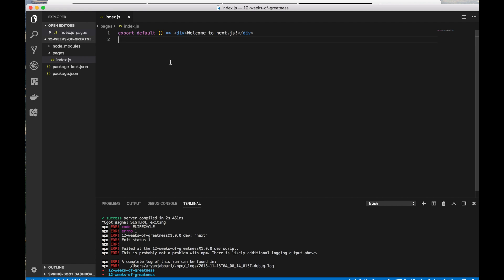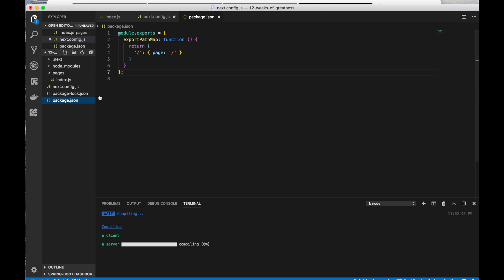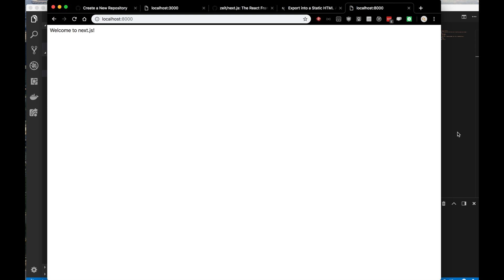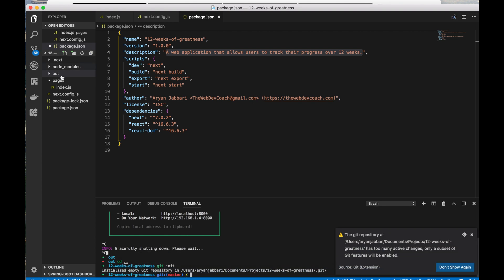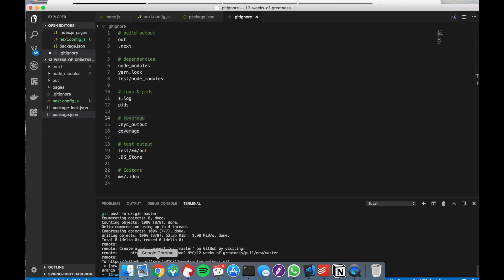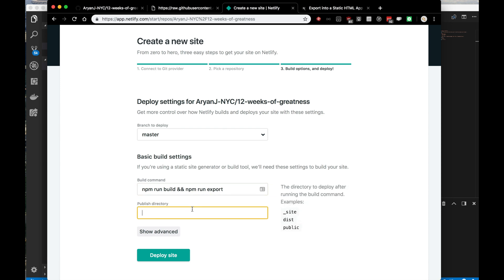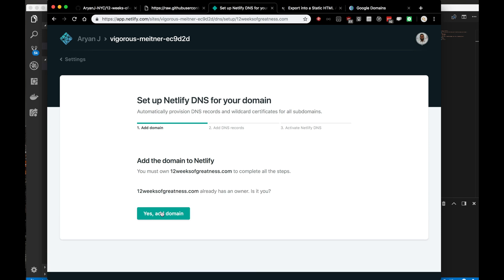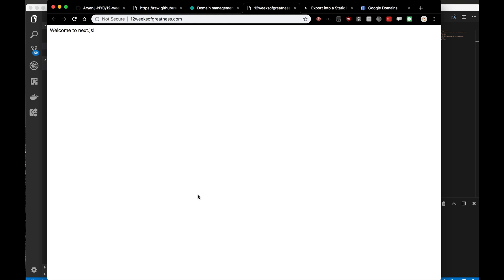Deploy to Netlify and Link to Google Domains - 1 Week Startup: 12 Weeks of Greatness - 03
For my startup, I used Netlify to host my website as they make it super easy to get started and use with Google Domains.

Favorite Programming Books
📗The Pragmatic Programmer
📕Clean Code
📙Clean Coder

Favorite Productivity Books
📕Deep Work
📗Atomic Habits